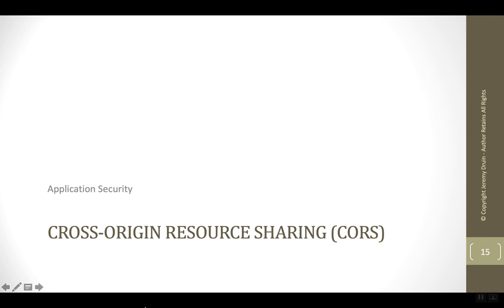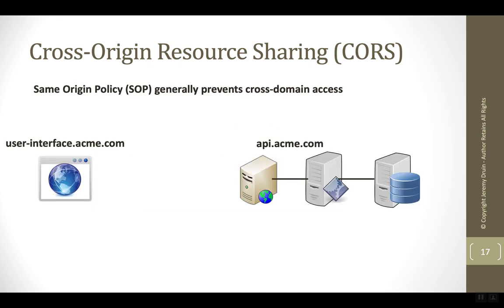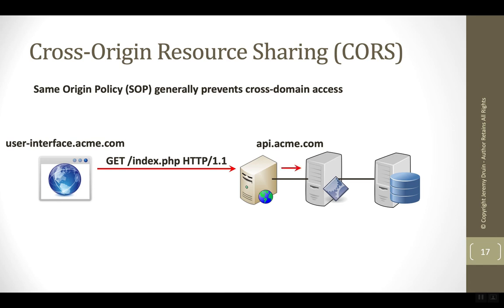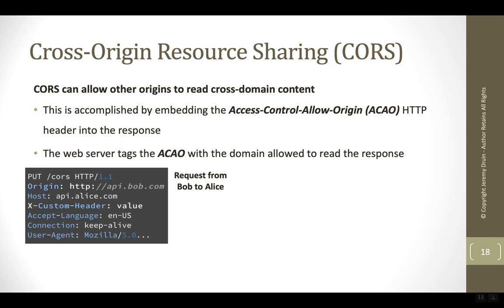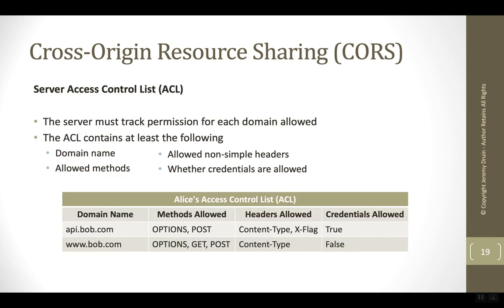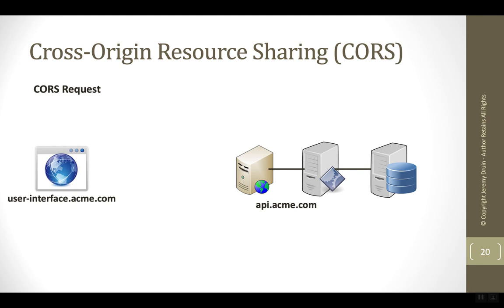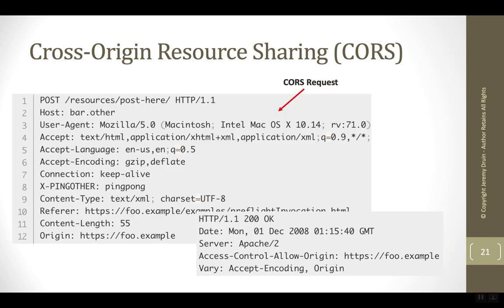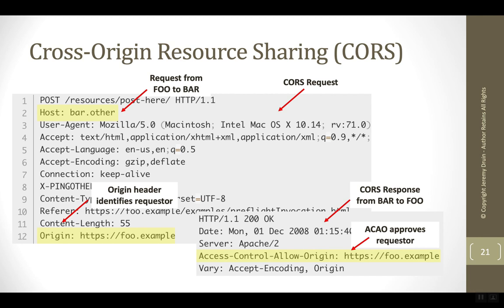What is CORS? - Part 1 - Explanation